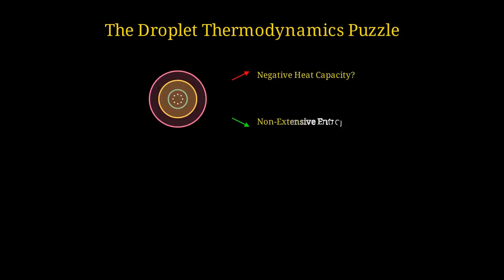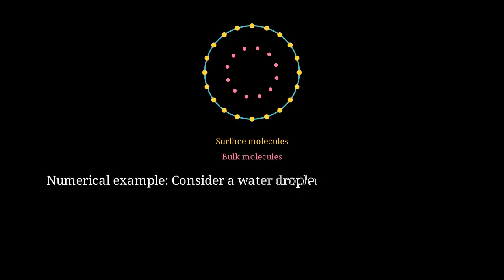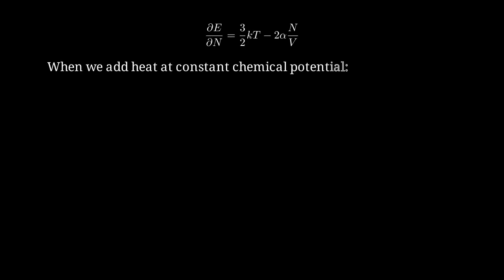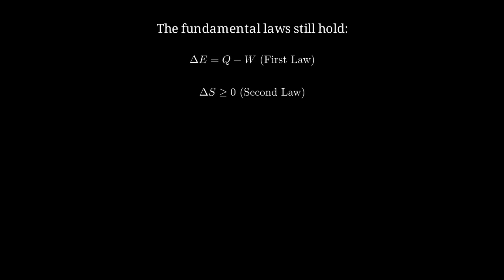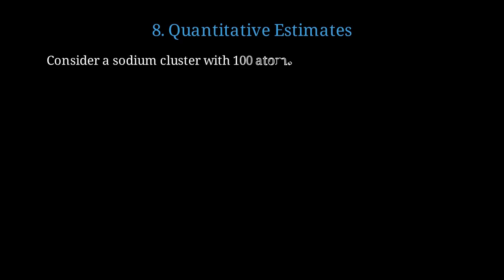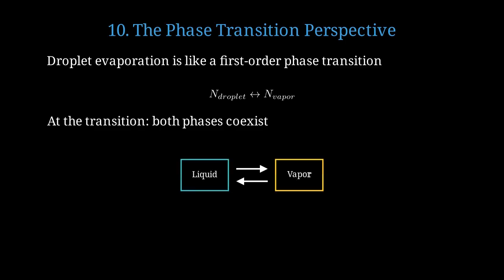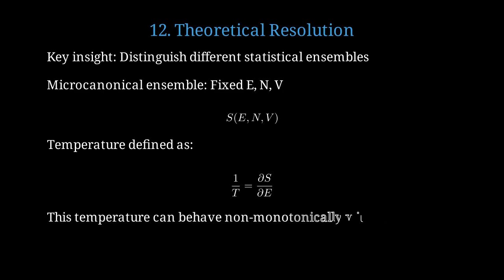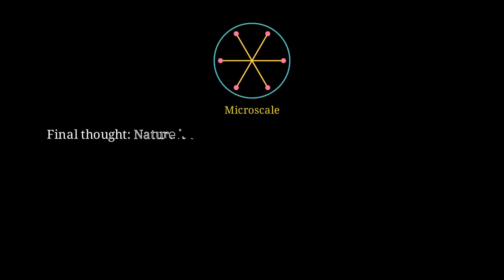How to Explain Negative Heat Capacity in 100nm Droplets | Non-Extensive Entropy Explained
This video explores the phenomenon of negative heat capacities in 100nm droplets, a counterintuitive behavior that challenges our understanding of thermodynamics at the microscale.

In this video, you'll learn:
- How to calculate the non-extensive entropy of a system using the Tsallis entropy equation
- The implications of negative heat capacities on our understanding of thermodynamic laws
- How to use numerical estimations to validate the concept of non-extensive entropy in small droplets

Perfect for students studying Thermodynamics and Statistical Mechanics.